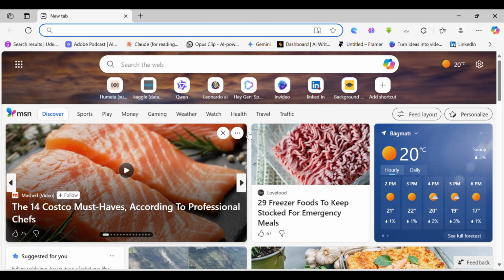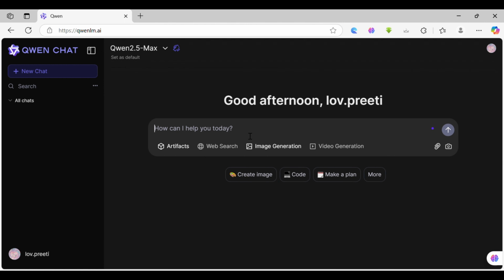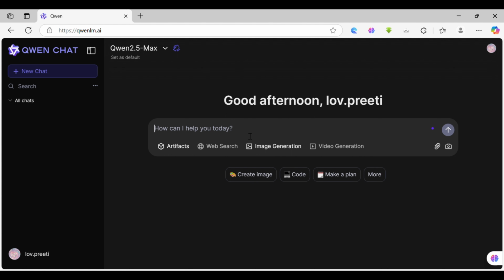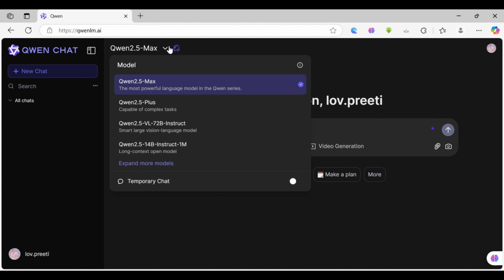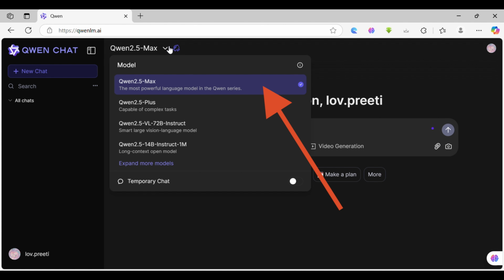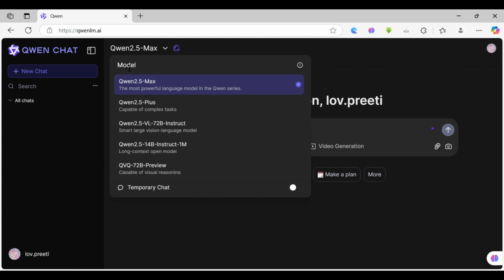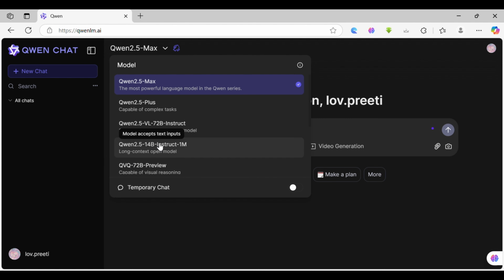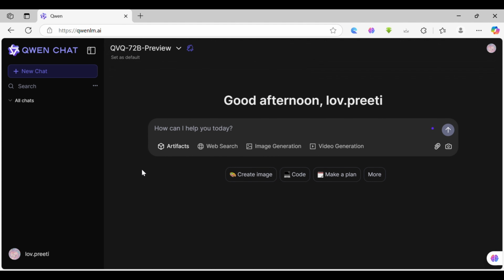How to Change Model on Qwenlm Ai 2025?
Looking to change the model on Qwenlm AI? 🔄 Follow these simple steps! Log into your Qwenlm AI account, go to settings or preferences, and find the model selection option. Choose the AI model you want to use and save your changes. Your AI experience will update instantly! Want more AI guides?